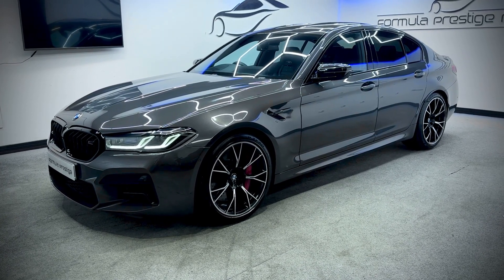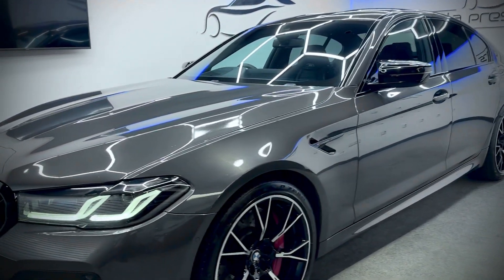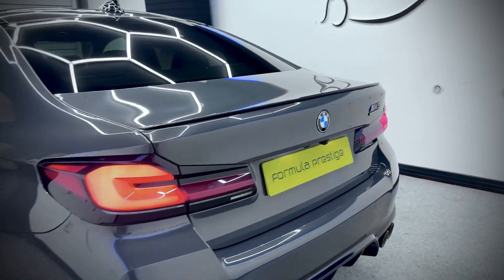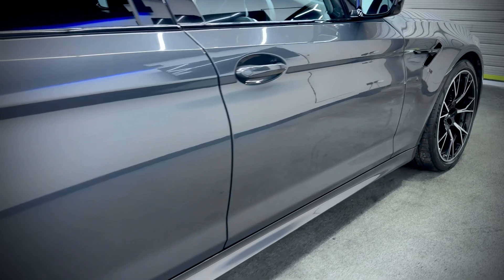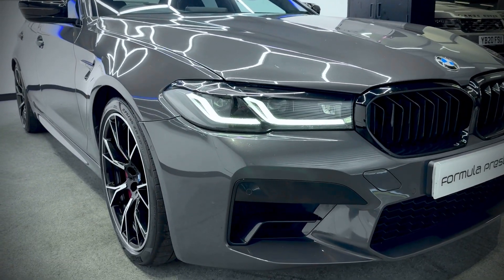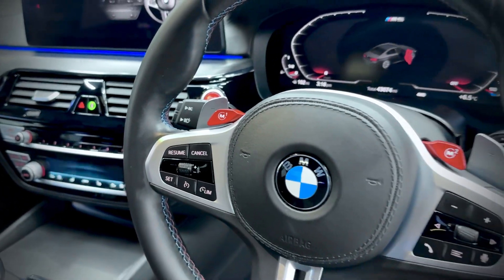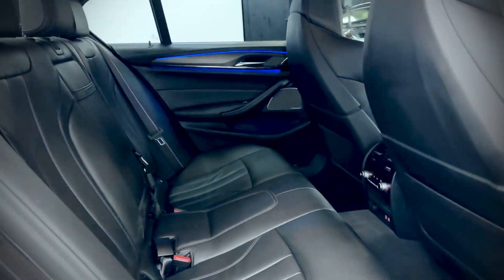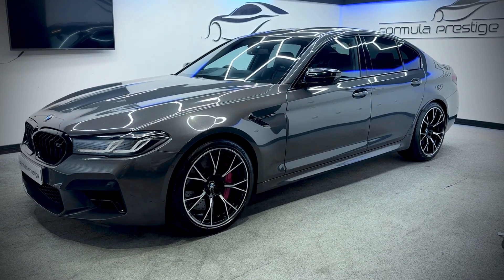BMW M5 Competition xdrive LCI Facelift